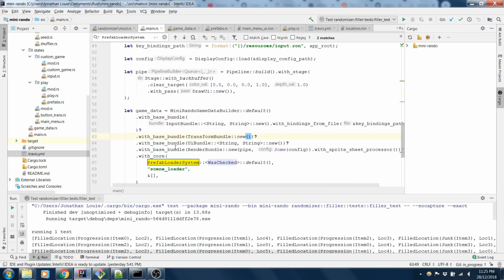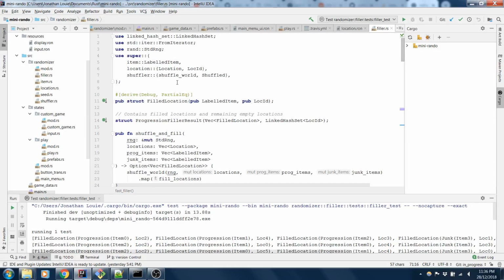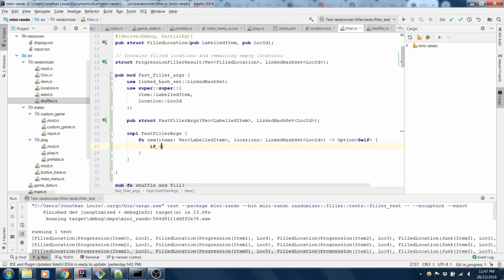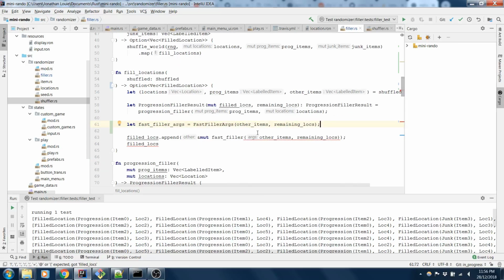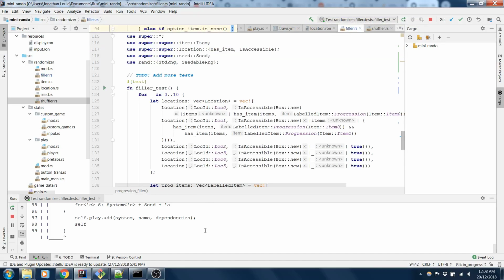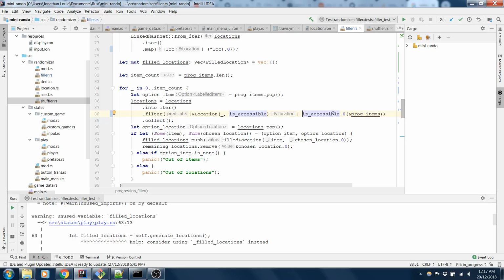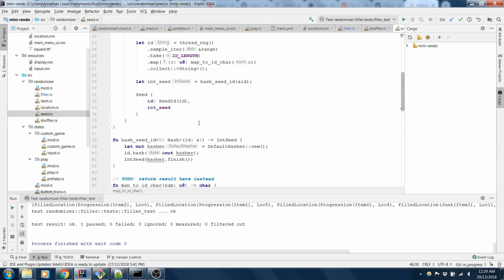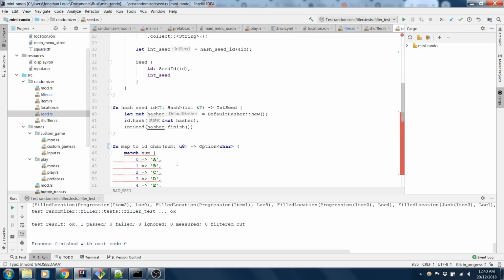Mini-rando Log #41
Topics covered:
- eliminating invalid states using ADTs and smart constructors

Modeling using ADTs is low-key kinda fun.